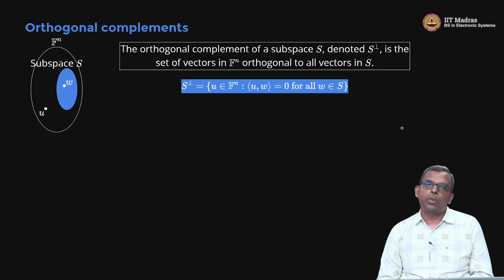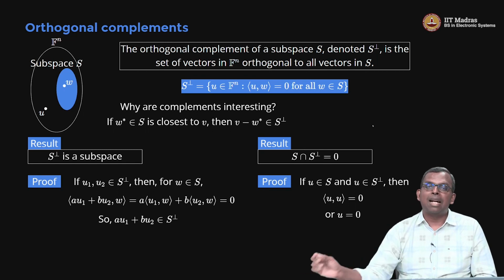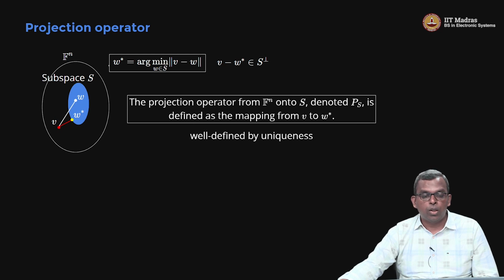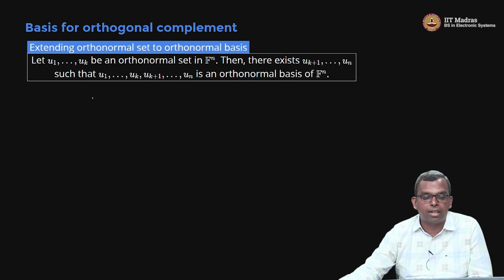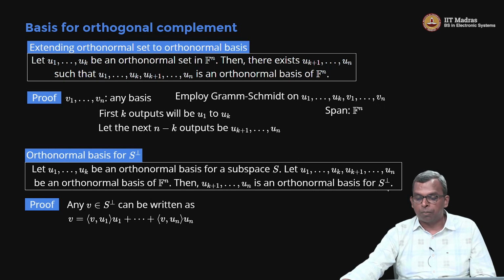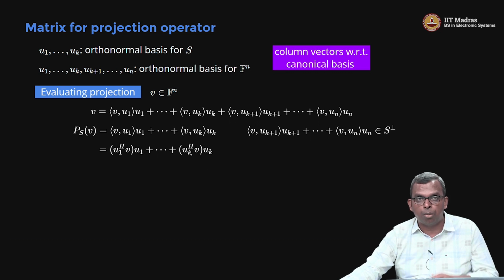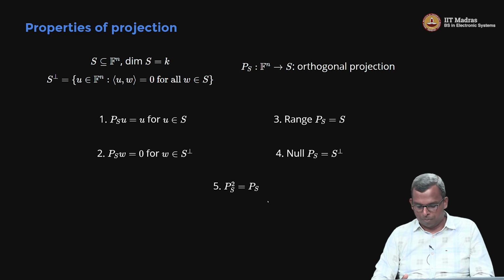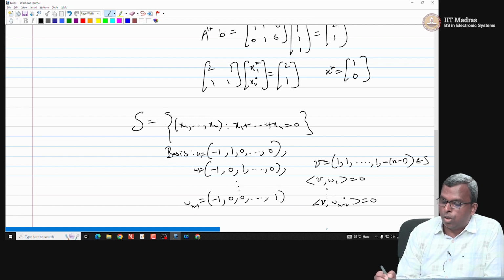W7_L7: Orthogonal complement & projections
Welcome to Week 7 Lecture 7 in the course Maths for Electronics 2 by Prof. Andrew Thangaraj.

 Video Overview
 This lecture explores the powerful concept of orthogonal complements and their role in solving least squares problems. We begin by defining orthogonal complements and establishing their properties as subspaces. We then explain how orthogonal complements ensure the uniqueness of the closest vector in a subspace, a key idea behind least squares solutions. Moving forward, we introduce the projection operator, prove its linearity, and show how to compute the projection matrix systematically. The lecture concludes with a discussion of the properties of projection operators and a challenging projection problem to deepen understanding.